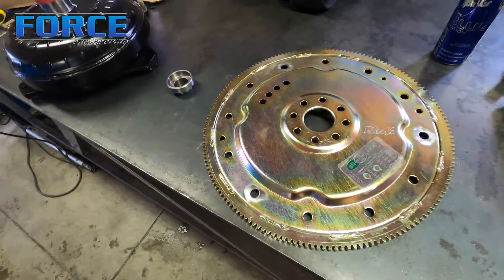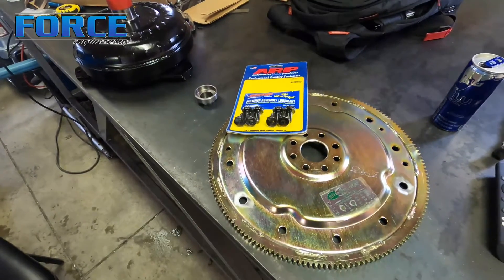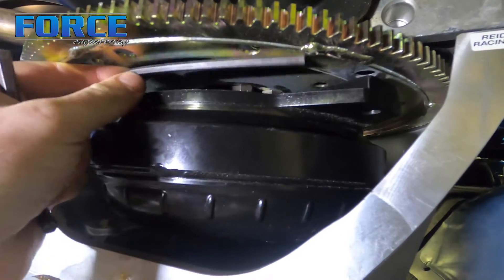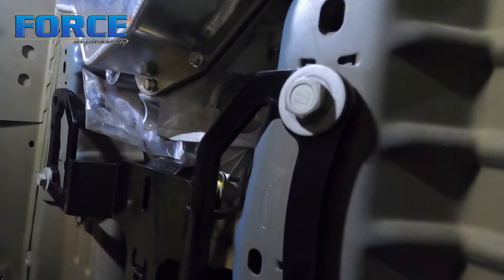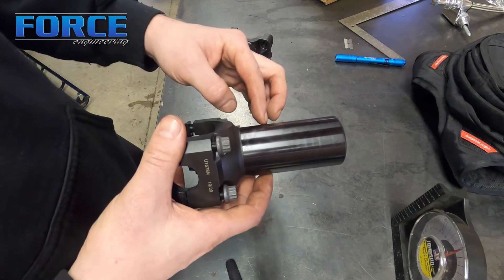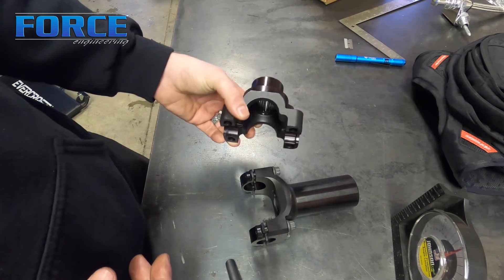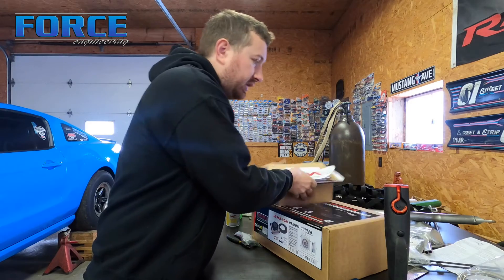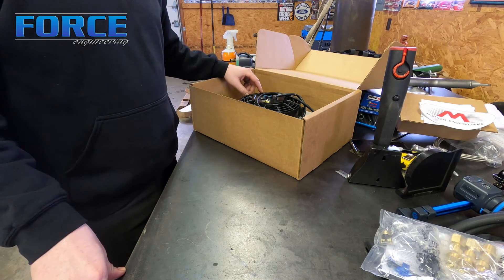Rossler Th400 Swap In Our S197 Mustang Part 2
Get ready to upgrade your Mustang with the latest transmission swap! In this video, we show you  we install a Rossler 3 speed TH400 with a clean neutral and 1.65/1.35/1.1 gear set into a 2013 Mustang GT. The torque converter used in this video is the PTC 16/0, which is the specified option for this build. Whether you're a seasoned mechanic or just starting out, this video has everything you need to know to get the job done right. So, sit back and enjoy the show as we break the record for the best TH400 swap and mid plate installation in a S197 Mustang.